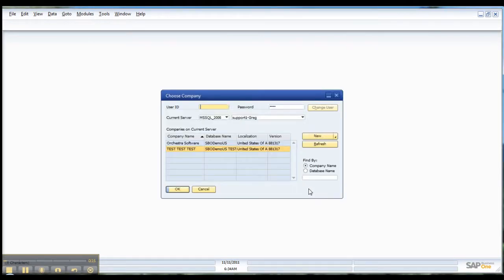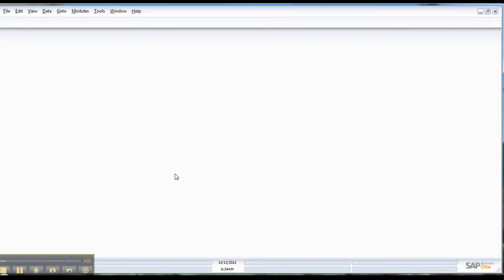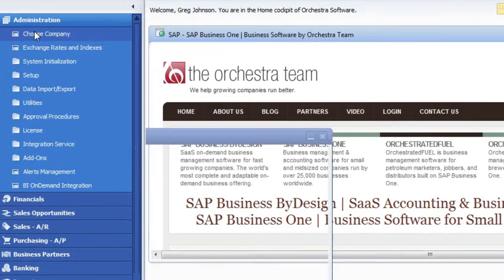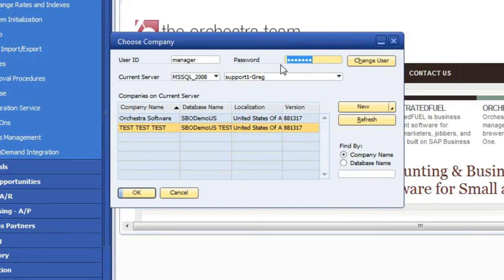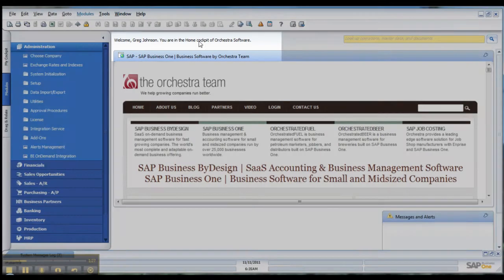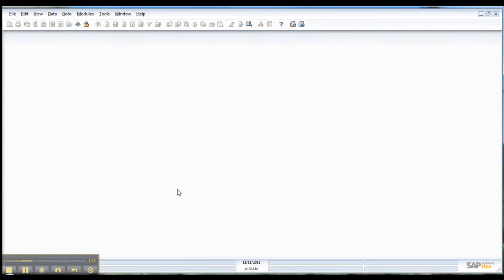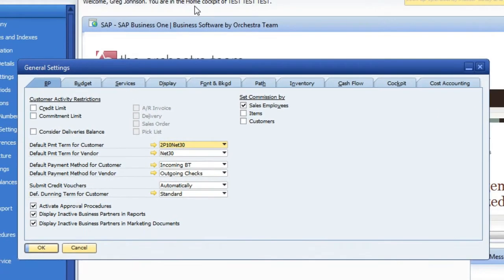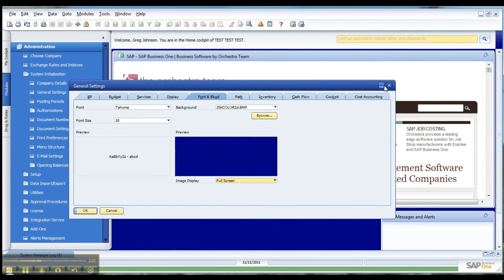How to Log in to Simultaneous Databases in SAP Business One.mp4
How to Log into Simultaneous Databases in SAP Business One